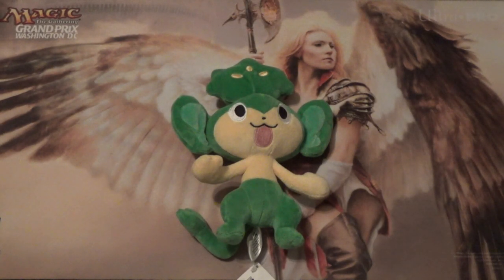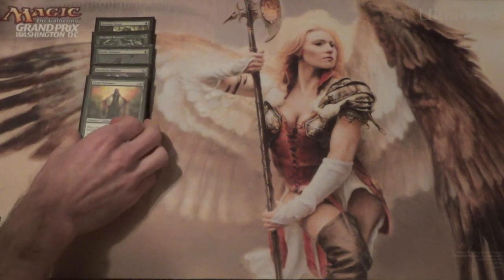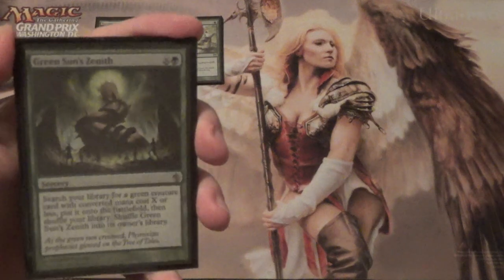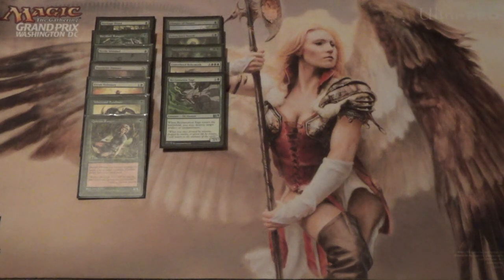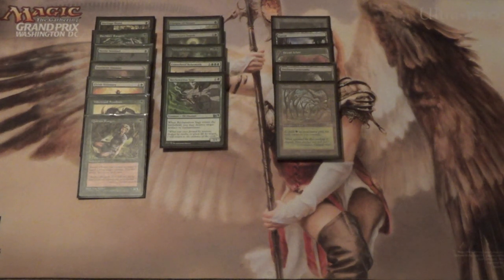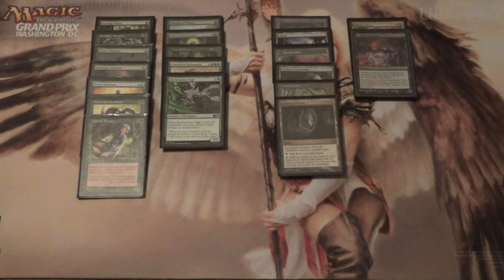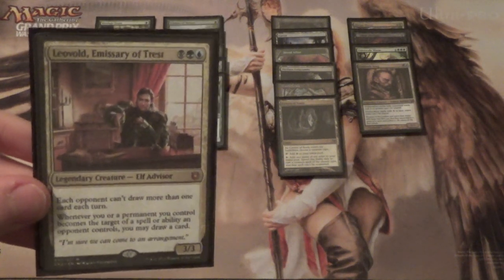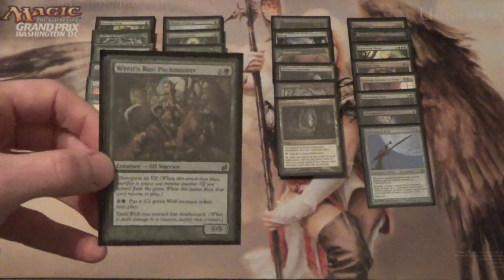Golgari Elves — Legacy Deck Tech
There's always, ALWAYS more mana to be made.

Although this is a pretty stock list, I want to do a deck tech on it partially because it's one of the lists in my Legacy gauntlet, and partially because I wanted to use the opportunity to explain the different philosophies that are used in constructing Legacy Elves that of making the combo as consistent as possible, but sacrificing disruptive elements, versus including cards like Leovold, Emissary of Trest; Wren's Run Packmaster; Scavenging Ooze; and Reclamation Sage in the mainboard to interact, but at the cost of some combo consistency.

Creatures (28)
2 Birchlore Rangers
2 Craterhoof Behemoth
4 Deathrite Shaman
4 Elvish Visionary
4 Heritage Druid
4 Nettle Sentinel
3 Quirion Ranger
1 Reclamation Sage
4 Wirewood Symbiote
Sorceries (12)
4 Glimpse of Nature
4 Green Sun's Zenith
4 Natural Order
Lands (20)
2 Bayou
2 Cavern of Souls
2 Dryad Arbor
2 Forest
4 Gaea's Cradle
8 green fetchlands
Sideboard (15)
4 Abrupt Decay
4 Cabal Therapy
1 Elderscale Wurm
1 Gaddock Teeg
1 Leovold, Emissary of Trest
1 Scavenging Ooze
1 Thoughtseize
1 Umezawa's Jitte
1 Wren's Run Packmaster

Thanks to our patron:
Benedetto Diab